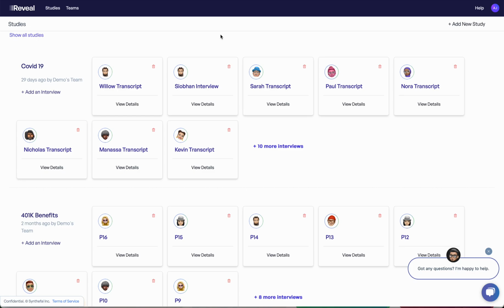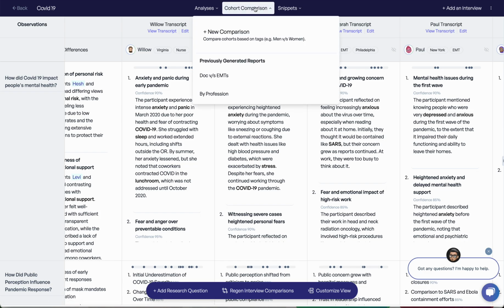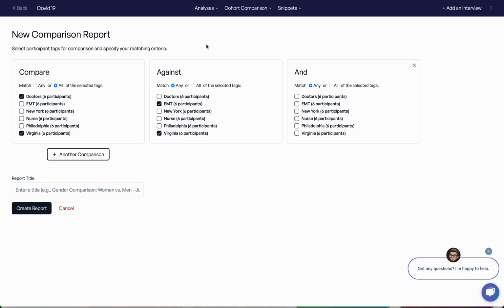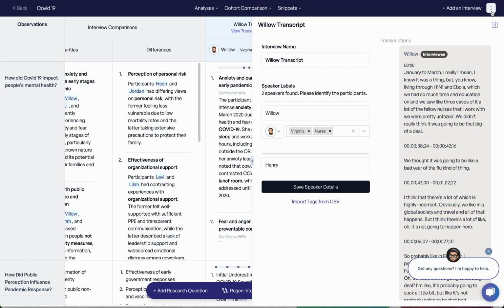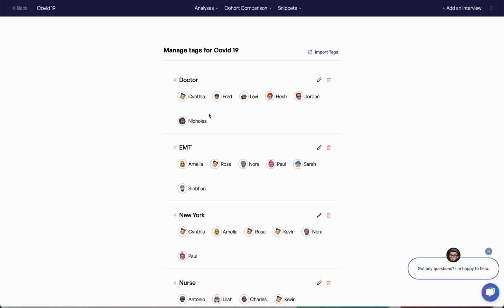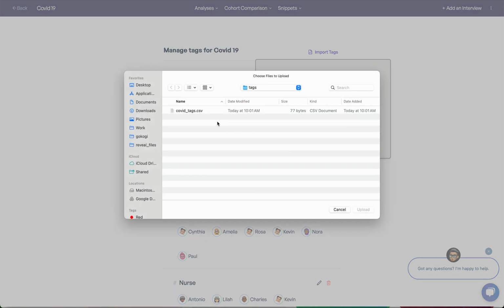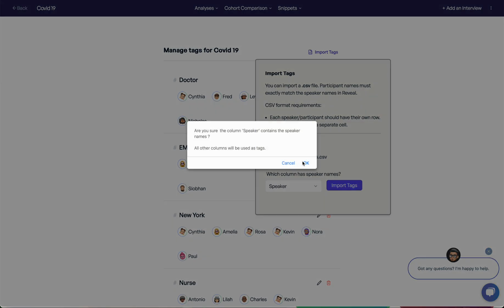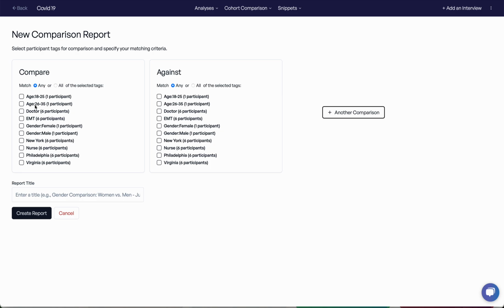Managing Tags in Reveal